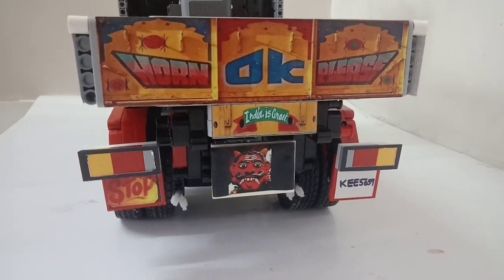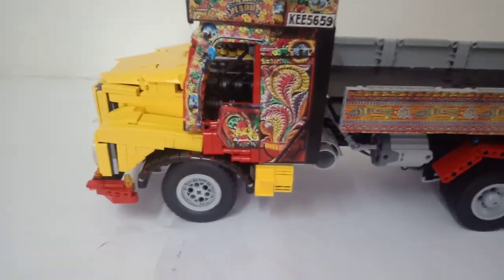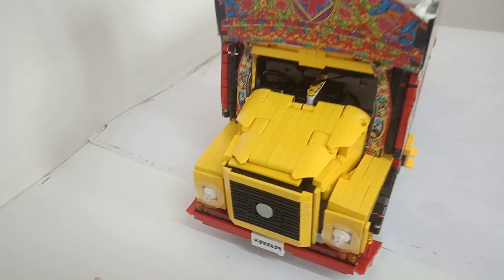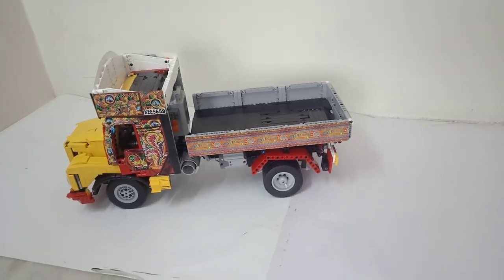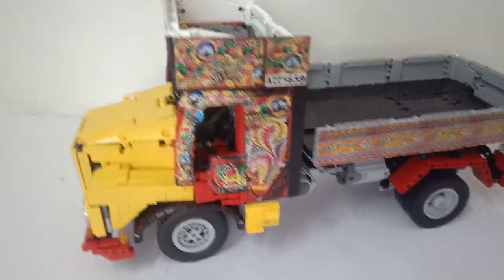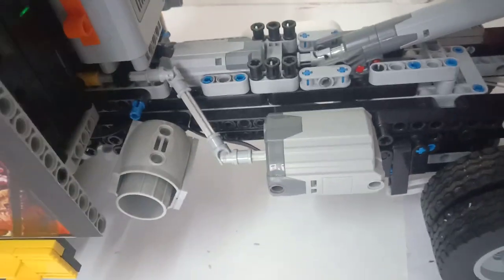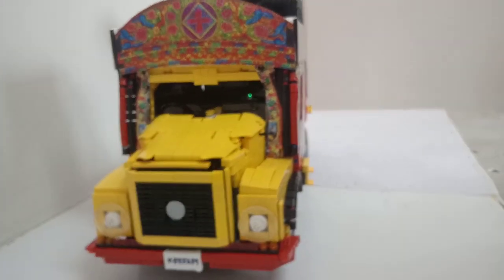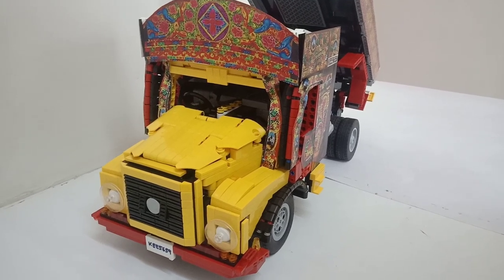Lego MOC Tata 1613 Indian Lorry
My own design rendition of a Tata 1613 lorry which is one of the most famous trucks in India in lego technic elements. The model drives remotely with IR remote function and steers, tips the flatbed, changes gears all through remote control. Enjoy